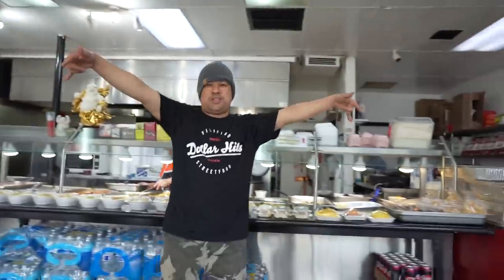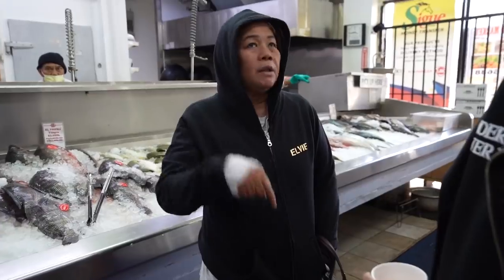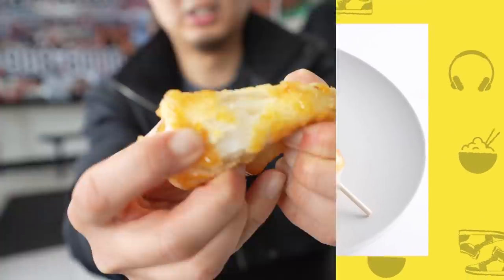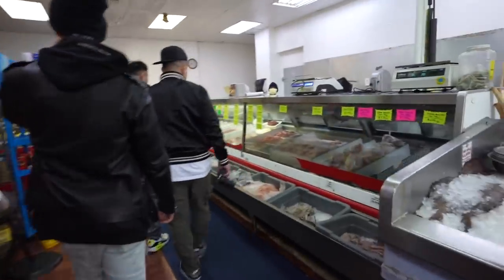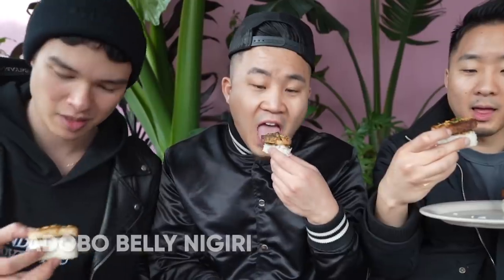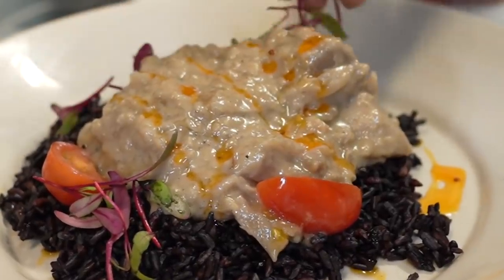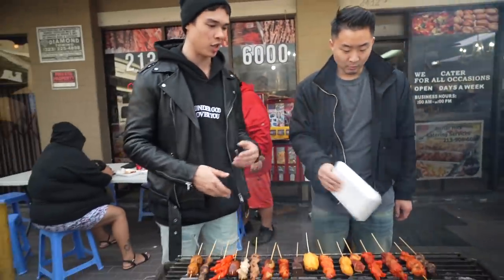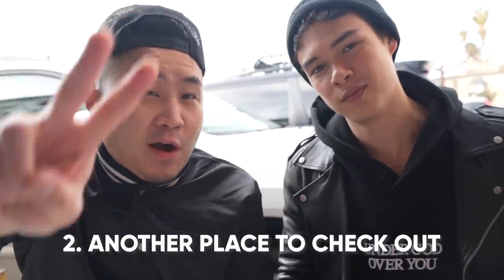The ULTIMATE FILIPINO FOOD TOUR THROUGH LA! | Fung Bros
Took a trip through Filipino-town in LA, eating every type of food from the BBQ to a sit down restaurant, to exploring the groceries stores. We got it all.